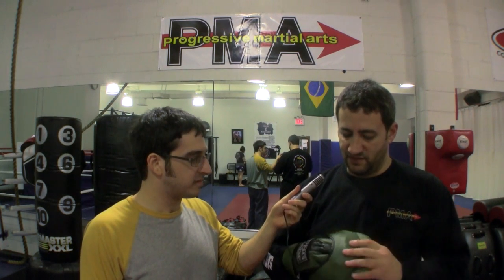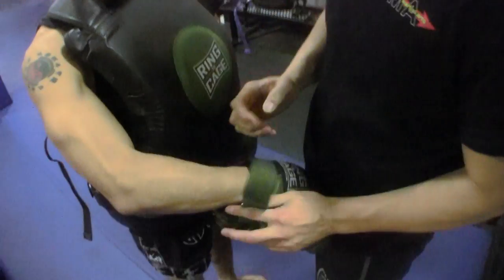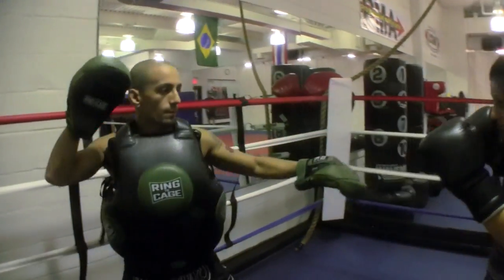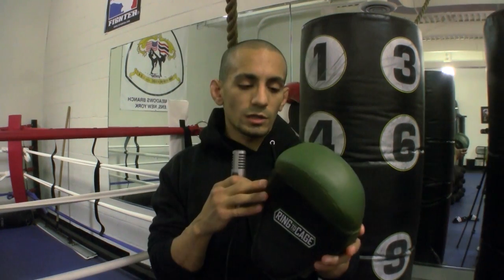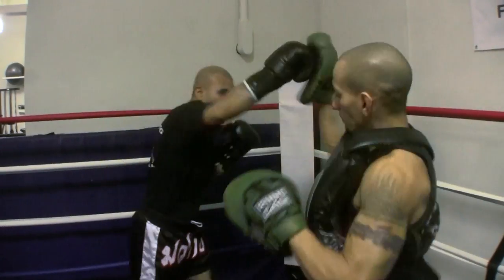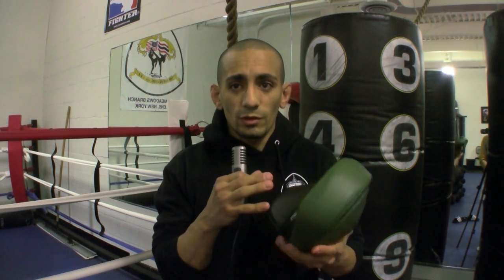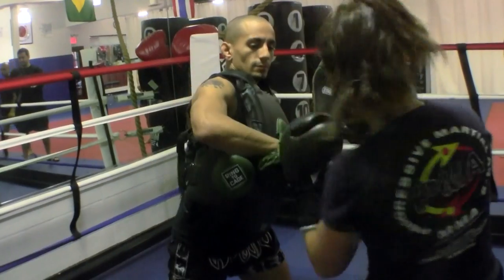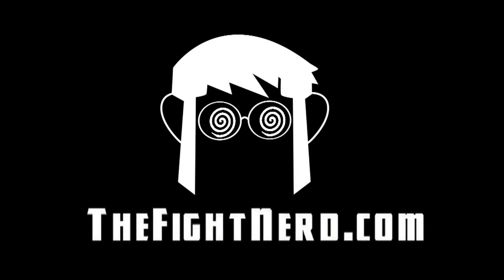RIng to Cage Cobra Curved Punch Mitts Review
The Fight Nerd returned to Progressive Martial Arts in Queens, NY, for another product review. This time, we tested the Ring to Cage Cobra Curved Punch Mitts, which have been spotted in UFC Primetime videos with Georges St. Pierre using them in his striking training. They may be good enough for GSP, but are they good enough for everyone else? Watch the vid to find out!